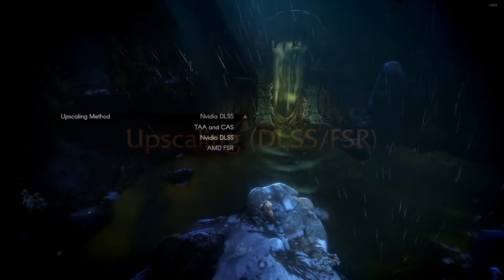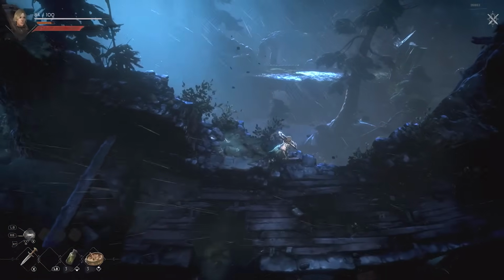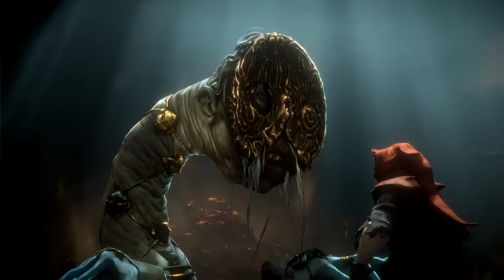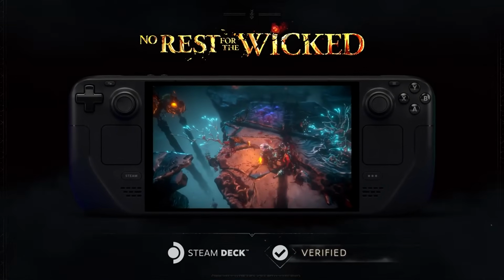No Rest For the Wicked: Everything Major Added Since Launch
When No Rest for the Wicked first entered Steam Early Access in April 2024, it was clear Moon Studios was aiming for something ambitious—but that launch version was only the beginning. Over the next two years, the game would be repeatedly transformed through major updates, sweeping system reworks, massive world expansions, and even a shift from a purely single-player experience to full co-op. This video breaks down how No Rest for the Wicked evolved from its rough Early Access debut into the far more expansive and refined action RPG it is today.

00:00 Intro
01:19 Early Access Launch
02:05 Patch 2
03:13 The Crucible Update
04:08 The Breach
05:38 The Breach Refined
06:17 Together Co-Op
07:08 Where It Currently Stands